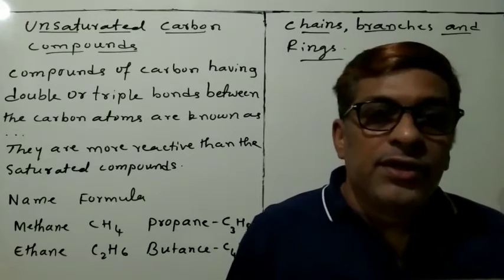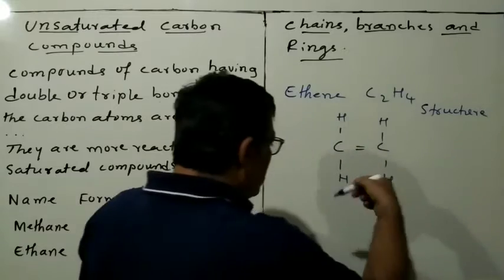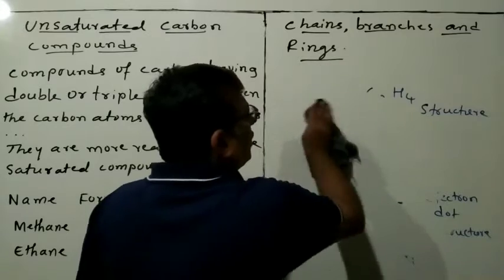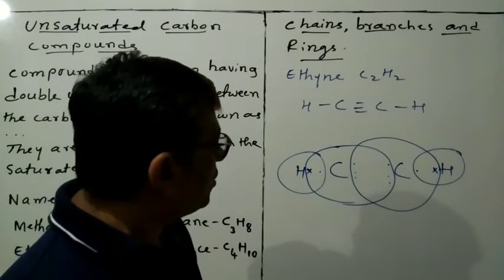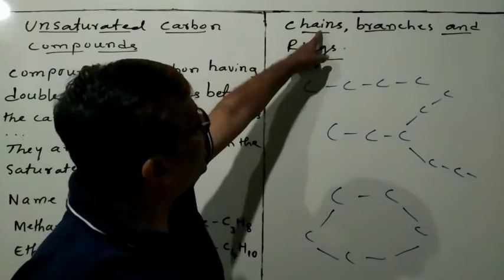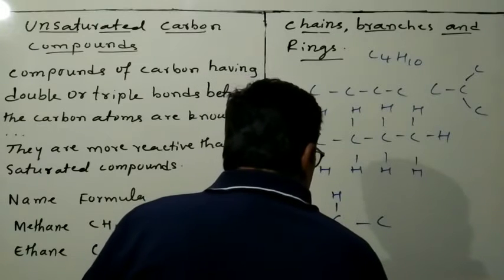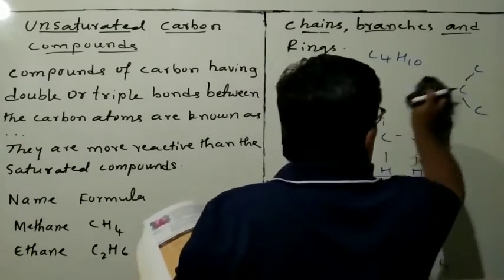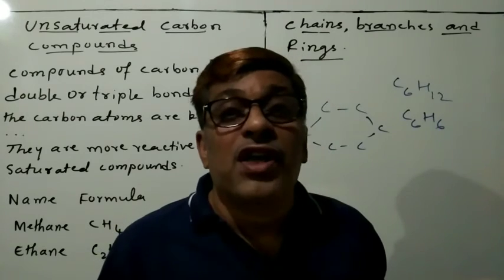STD 10 SCIENCE CH 4 CARBON AND ITS COMPOUNDS PART 5